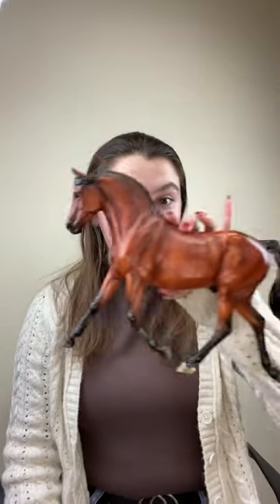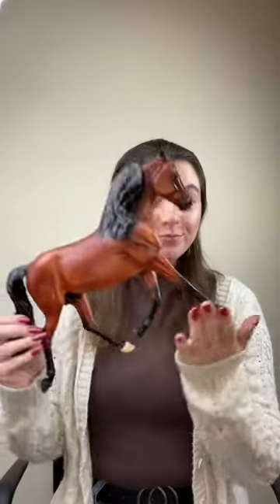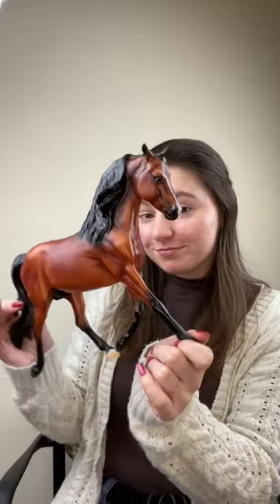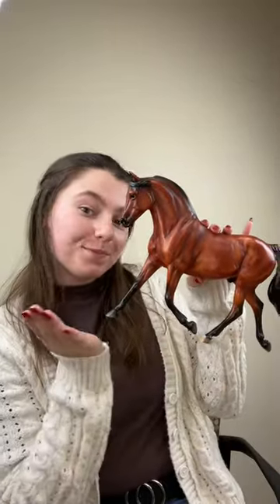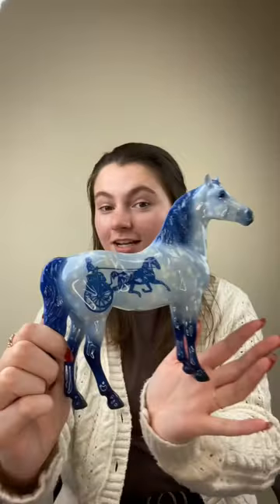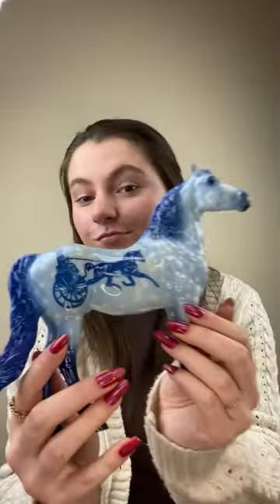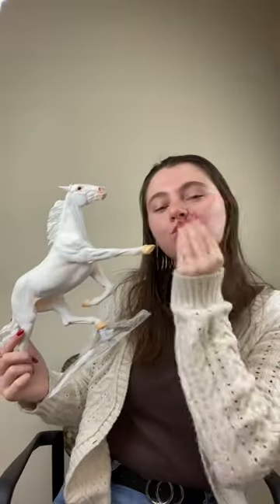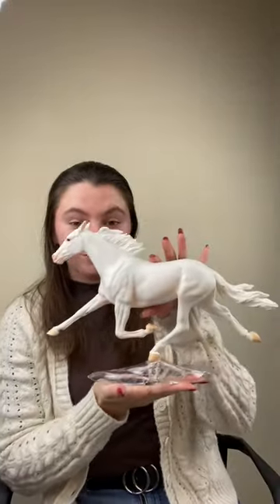A closer look at some BreyerFest 2023 Limited Edition Models!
Let’s take a closer look at some BreyerFest2023 Limited Edition models! Who’s on your list to join your herd? 👀
➡ Still need BreyerFest tickets?